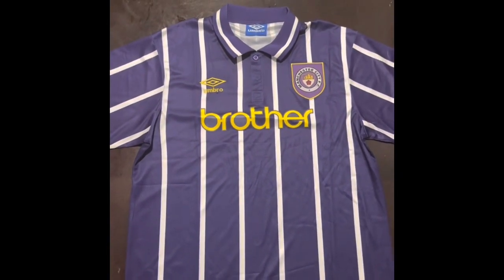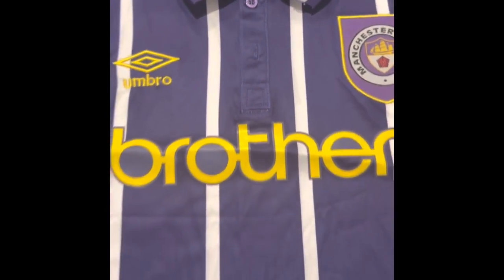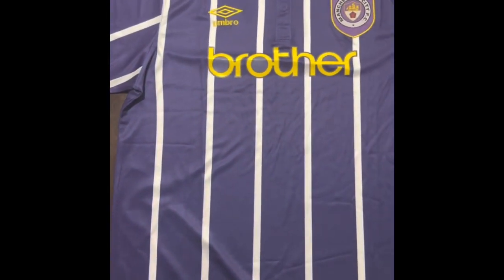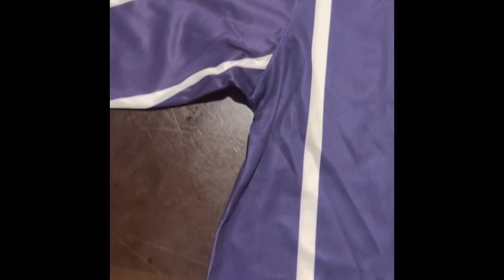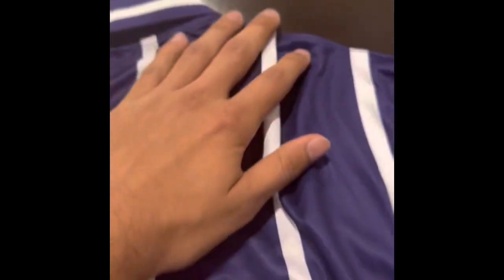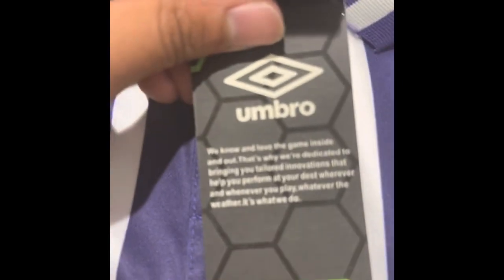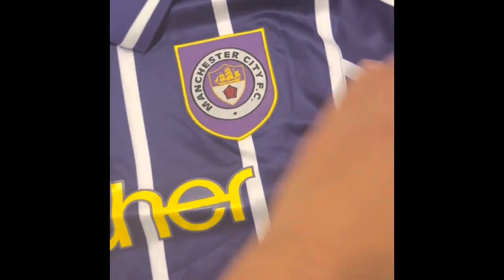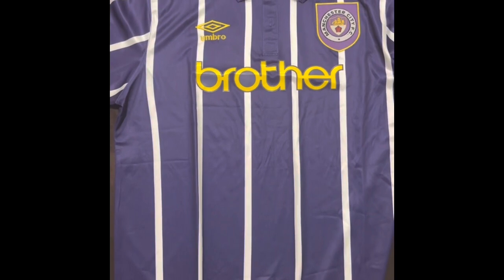Manchester City Away Shirt 1993 Review (IJERSEY)